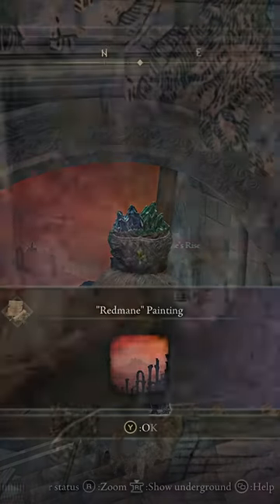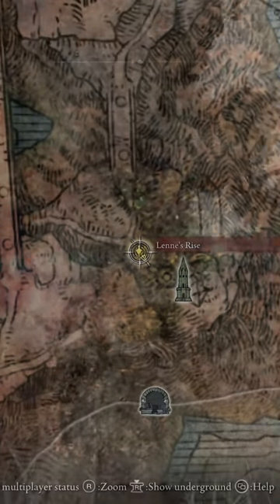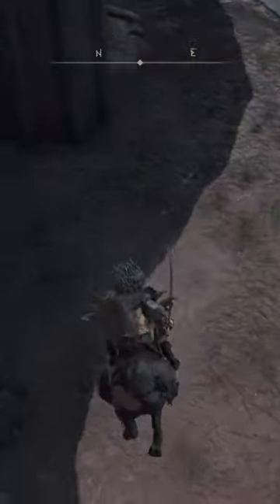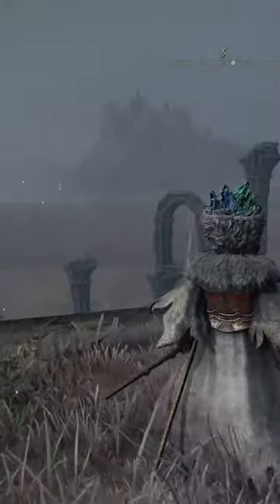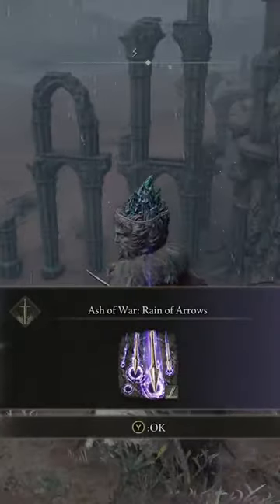Rain of Arrows Ash of War and Painting Location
Here is where you can find the Rain of Arrows Ash of war in Elden Ring.